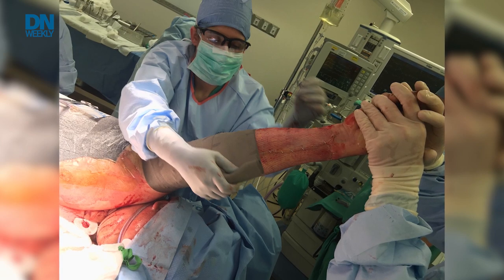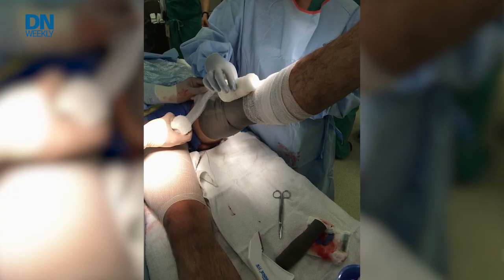Field dressing for burns coated with silver shows more promise | Military Times Reports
A recent study showed that a novel field dressing for burn and blast wounds - coated with pure sliver - is showing efficacy as a way of preventing infection while a victim is in transit to a hospital. Military Times talks to one of the makers of the dressings in this week's Military Times Reports.